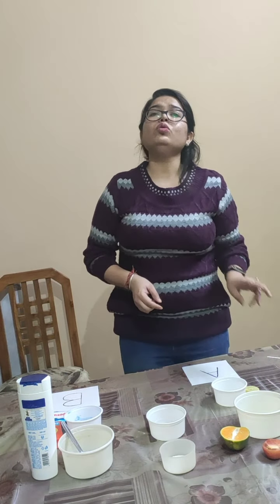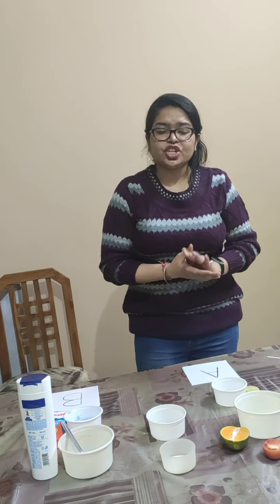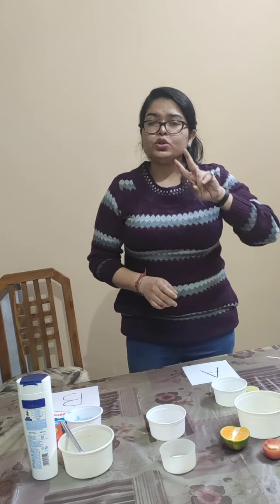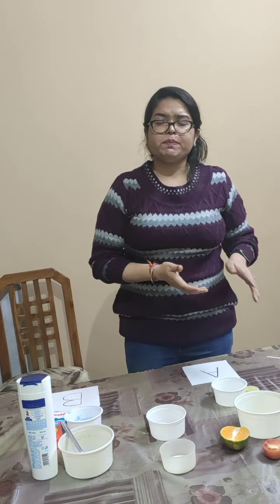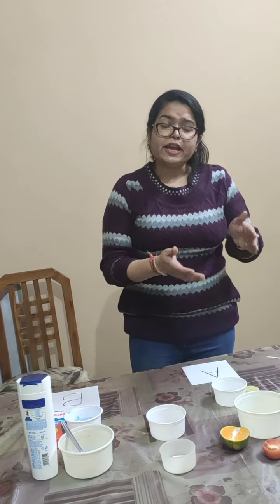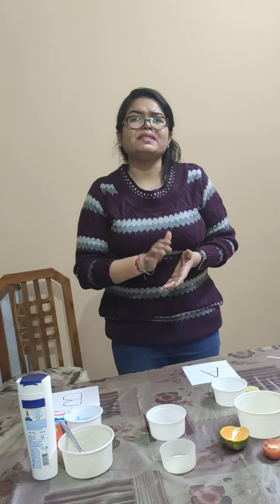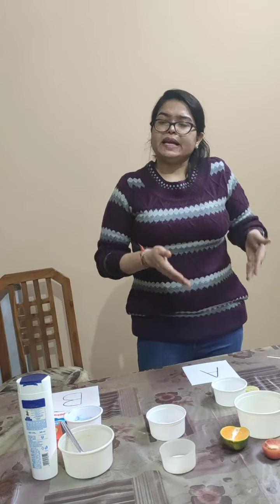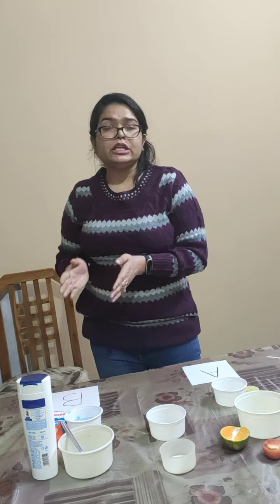Acids & Bases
Difference between Acidic & Basic Substances using Natural indicators, Turmeric & Litmus paper.
Acids turn blue Litmus paper red, while Bases turn red/pink Litmus paper blue.
There is no colour change of Turmeric paper by Acidic Substances while Basic Substances turn Turmeric paper from Yellow to Red.